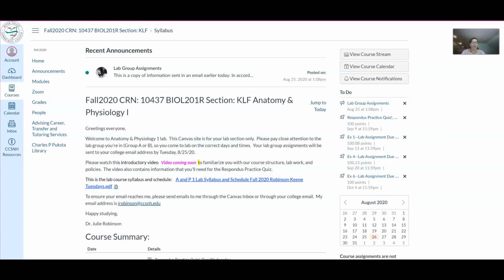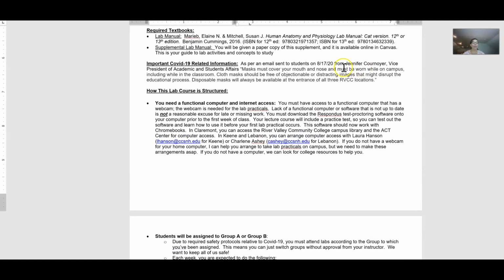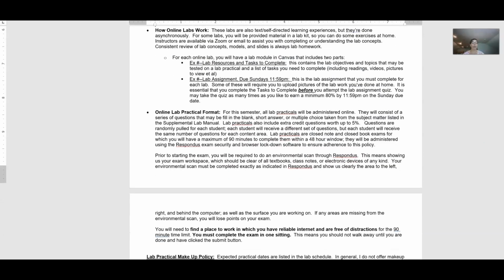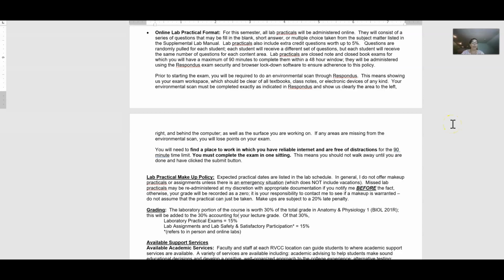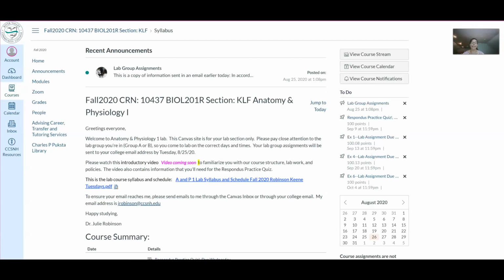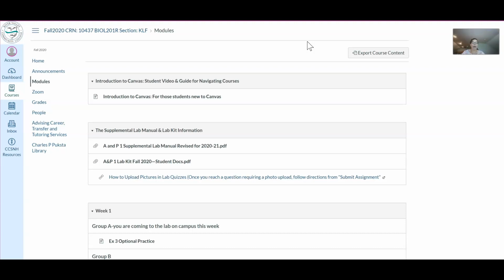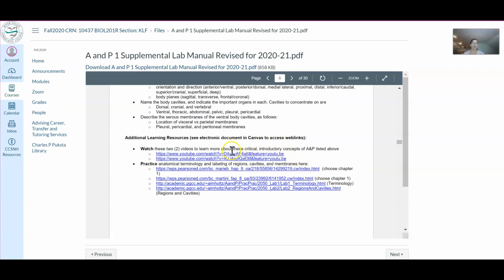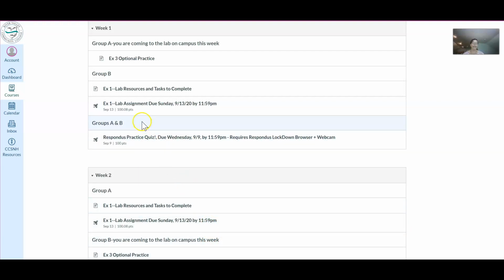Welcome to A&P 1